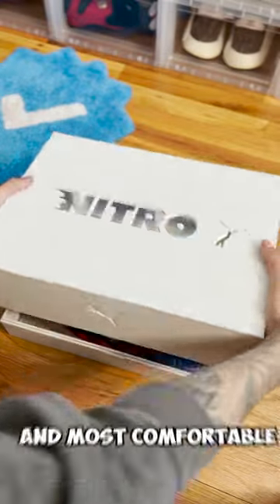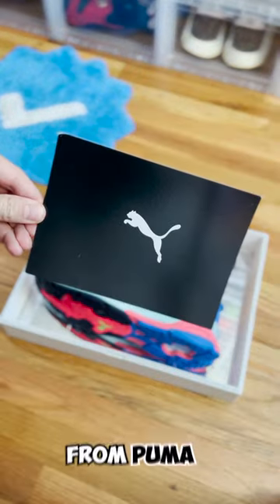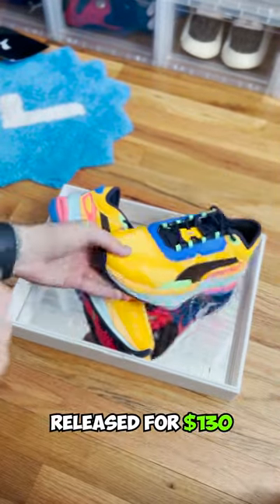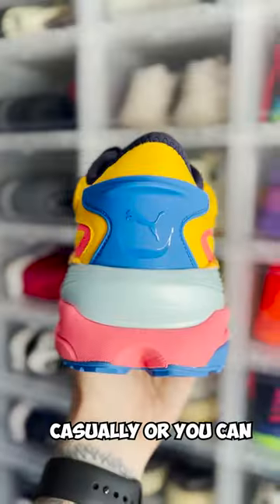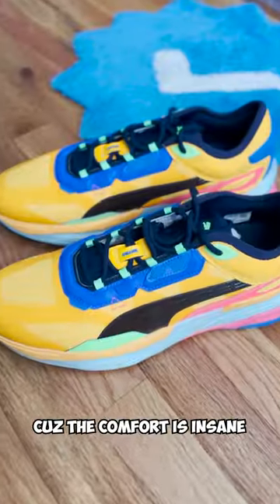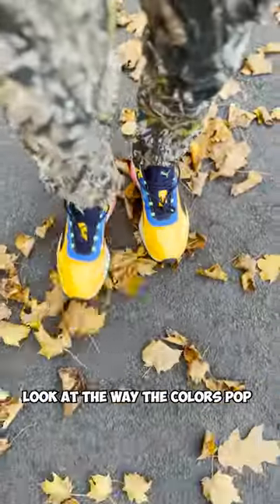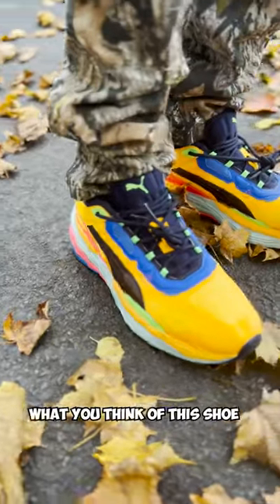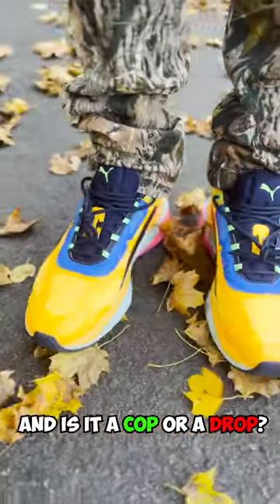PUMA Extent Nitro Unboxing